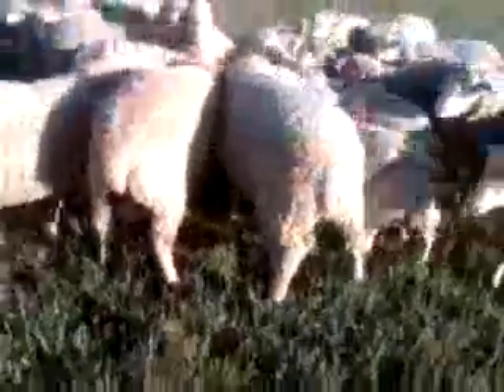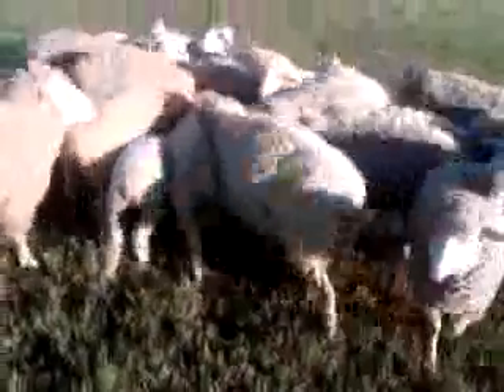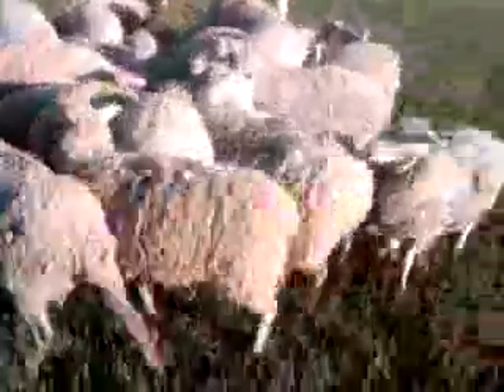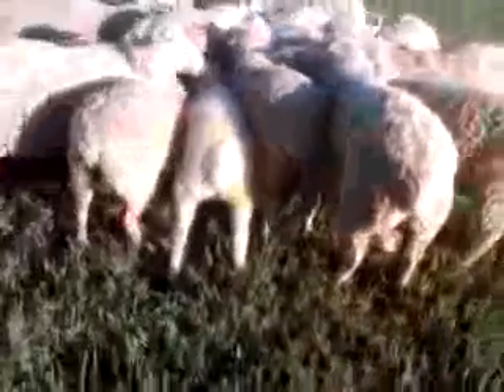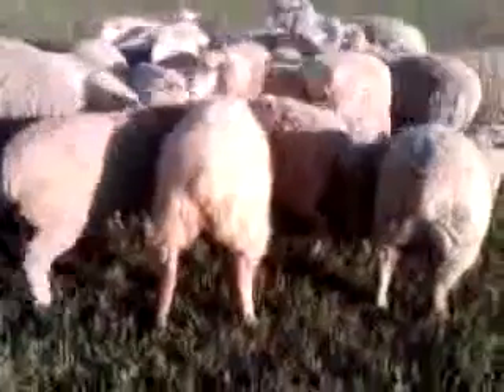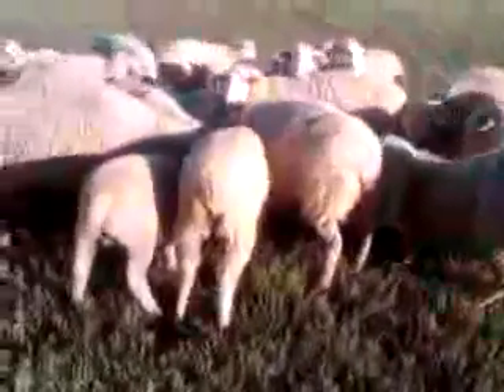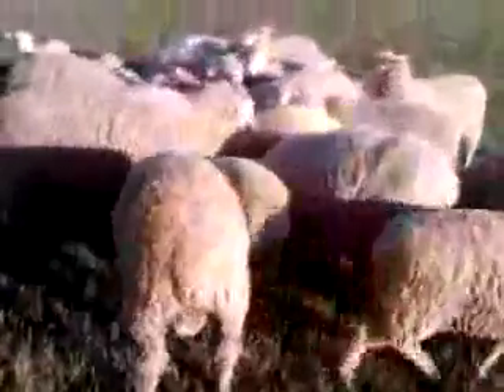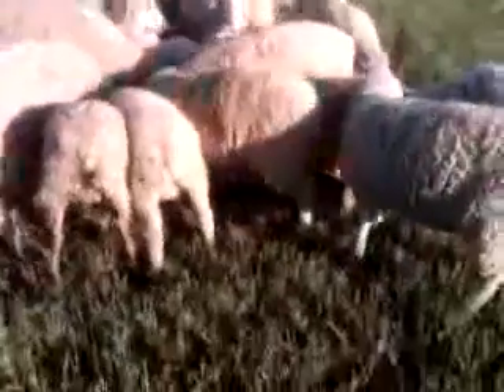Rotational Grazing Minerals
Sent from my Verizon Wireless BlackBerry